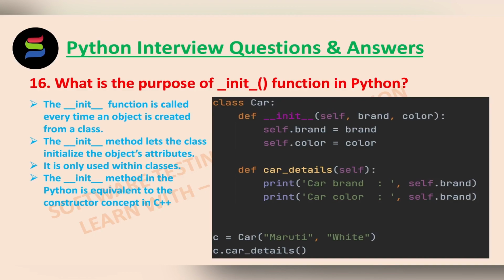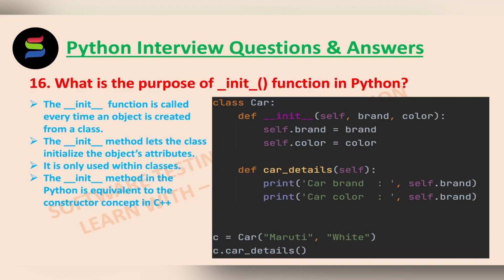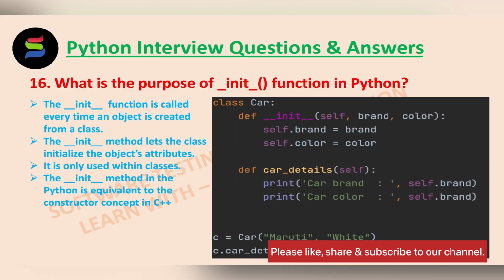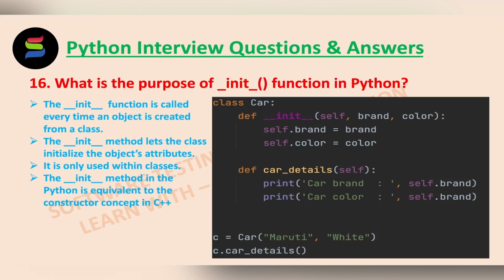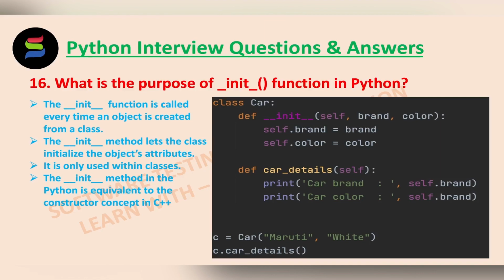16 - What is the purpose of _init_() function in Python ? SDET/QA/Dev IQs | Freshers & Experienced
16. What is the purpose of _init_() function in Python?